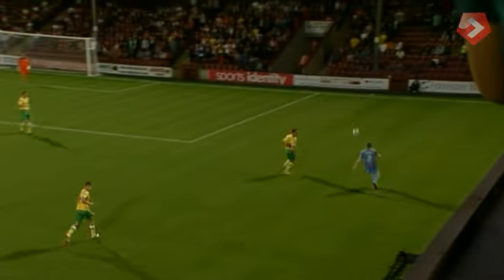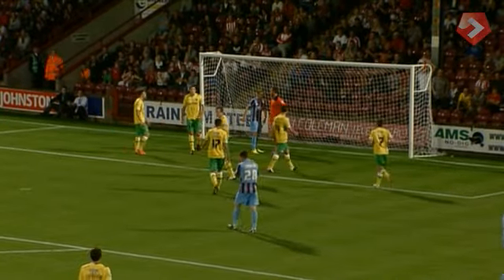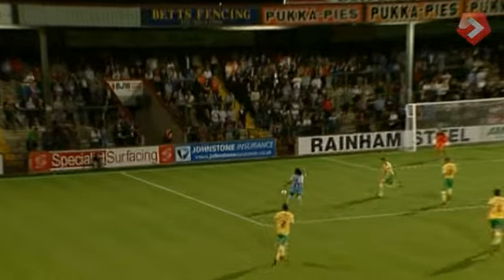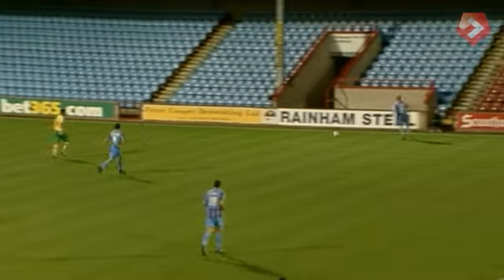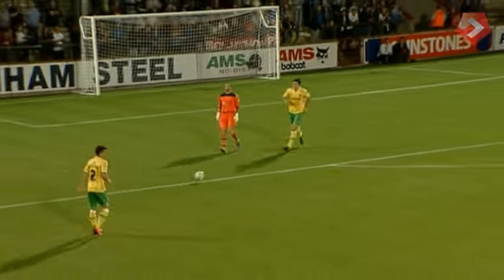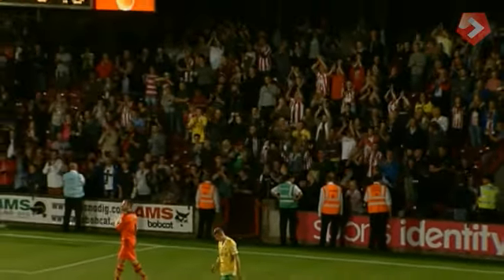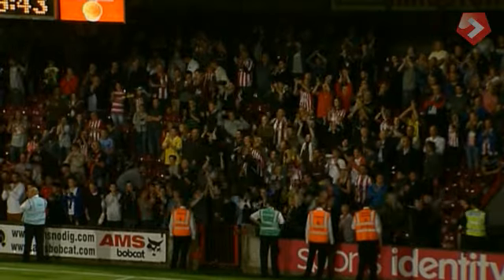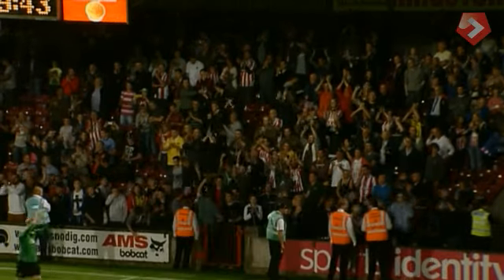Scunthorpe v Blades highlights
Highlights from United's JPT cup win over Scunthorpe